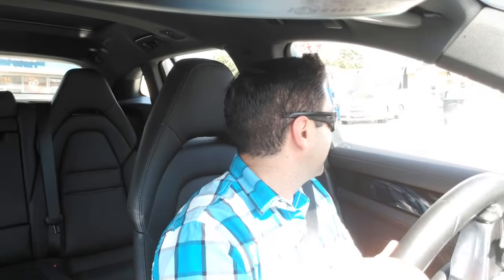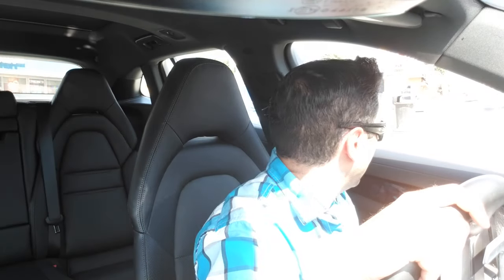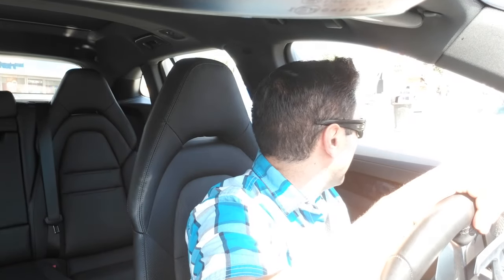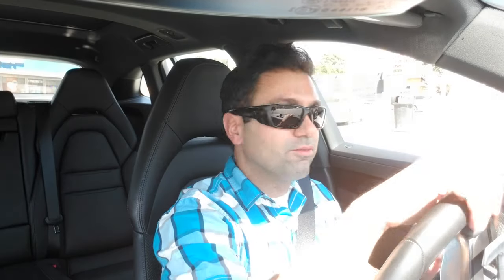Driving Porsche's HUMPTY DUMPTY- The Panamera 4 Gran Turismo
In this video, we drive Porsche's Humpty Dumpty- the Panamera 4 Gran Turismo. We go thru its highs and lows and in the end, will Humpty Dumpty bring a smile to your face.